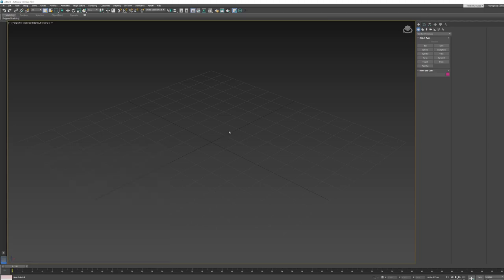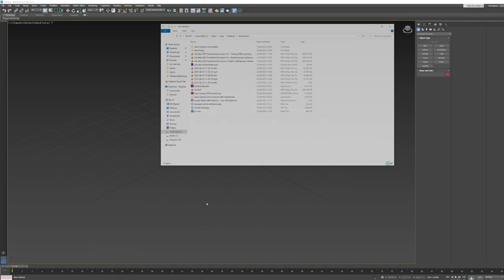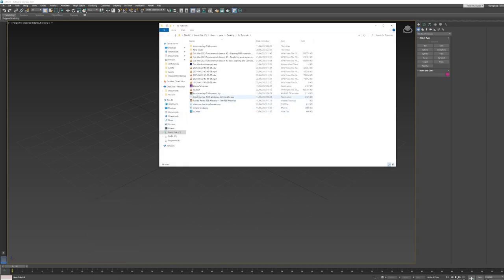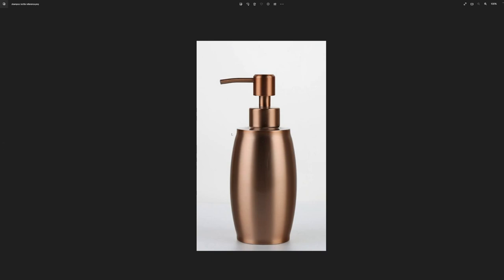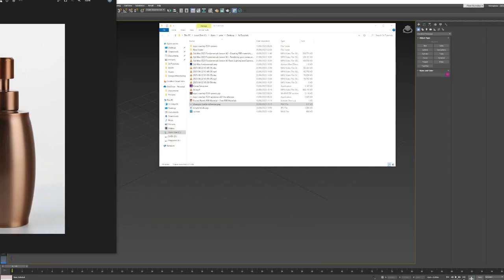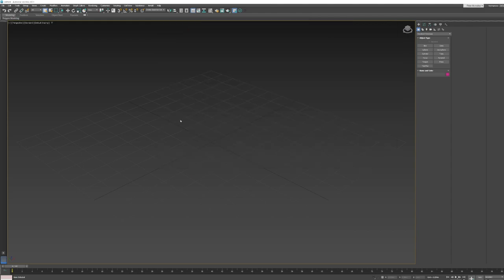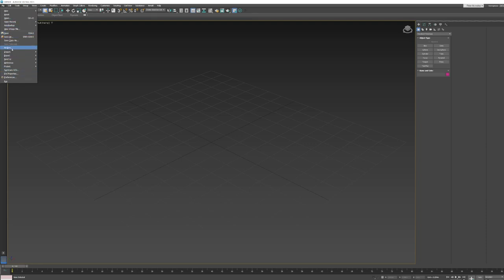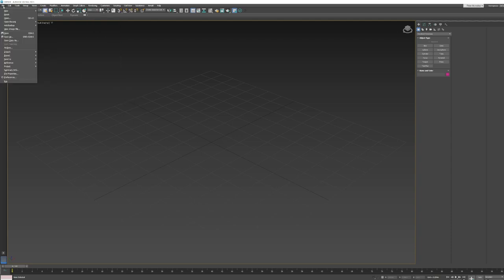3ds Max 2023 Fundamentals Lesson 6.1 Creating a Shampoo Bottle with the Lathe modifier